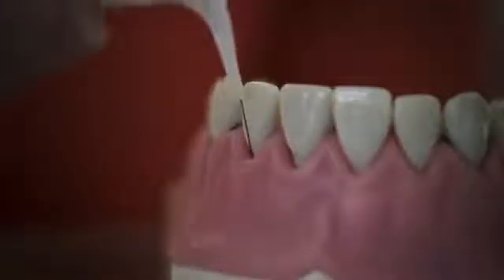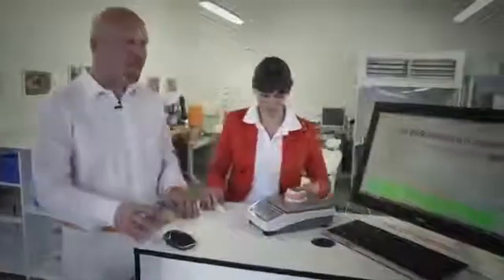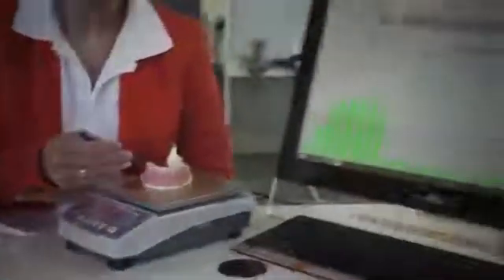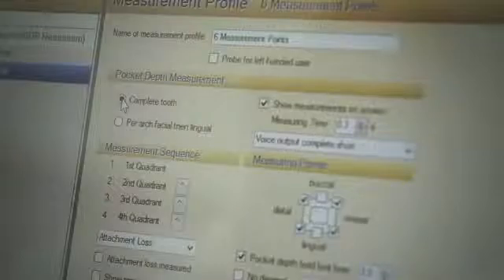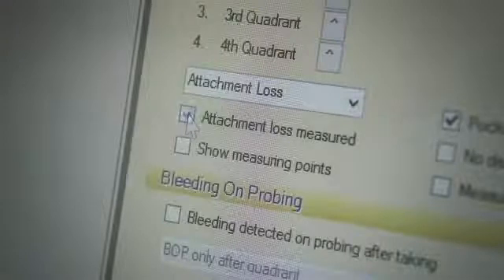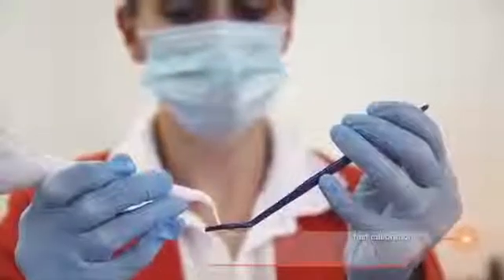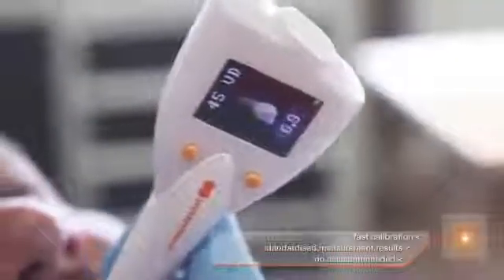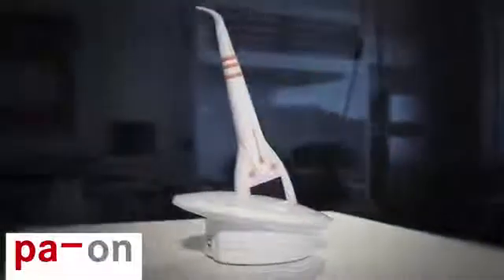Orangedental Pa-On - Periodontal Status Standardized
The periodontal status is part of the regular patient status and is increasingly included in dental hygiene as well.  This allows the early detection of periodontosis and minimisation of risks. pa-on facilitates determining the periodontal status and provides automated visualisation of results for the patient.